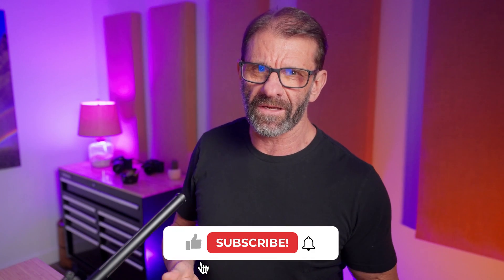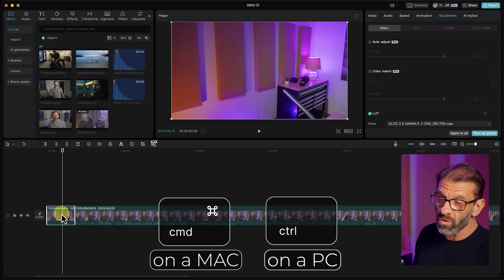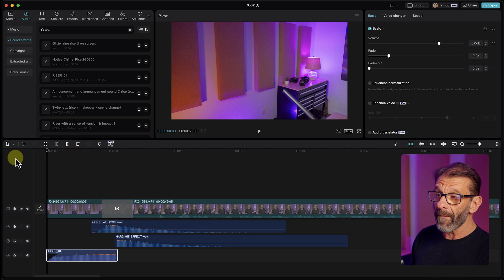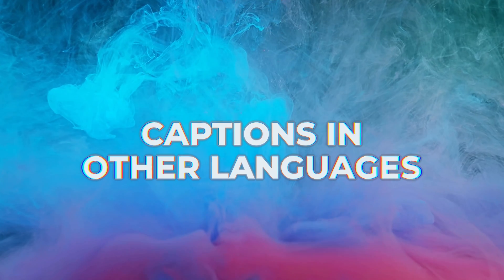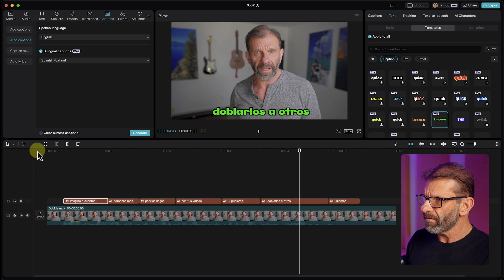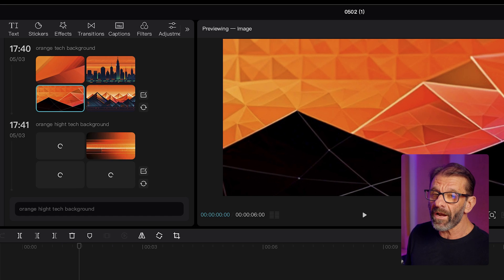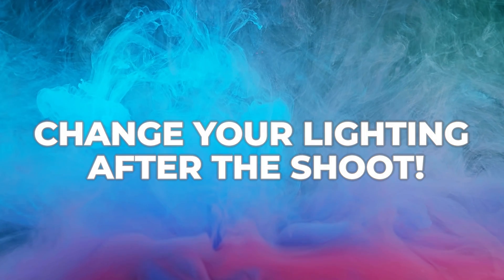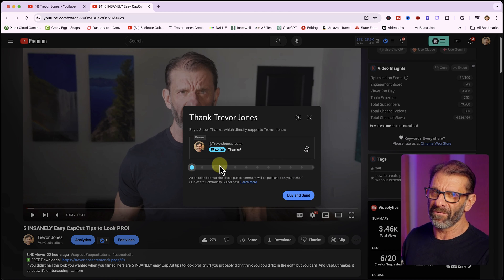7 MINDBLOWING Video Editing Hacks in CapCut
These 7 Wild Video Editing tricks in CapCut are next level.  These are things you didn't even know CapCut can do. Some of these video editing tricks are AI hacks and are BRAND NEW.  This will take you editing to an entirely new level!  Break out CapCut on your desktop, Mac or PC, and use these mindblowing editing tips to blow up your channel!

00:00 I arrive from another dimension
00:25 How To Teleport!  😳
03:25 Become fluent in Chinese in with 1 click
04:28 How to GET MORE VIEWS on YouTube
05:03 Speak only English, but type in Spanish. Or Russian. Or Hindi. Or...
06:36 Make stuff out of thin air. Like, ANYTHING.
09:16 Make my ugly face pretty.
11:24 Make your YouTube video look like John Wick
12:44 Be 100x more epic
14:17 Get it done 100x faster. Or 200x.
15:59 Trevor's FAVORITE YOUTUBER OR ALL TIME IS...

7 WILD Video Editing Tricks